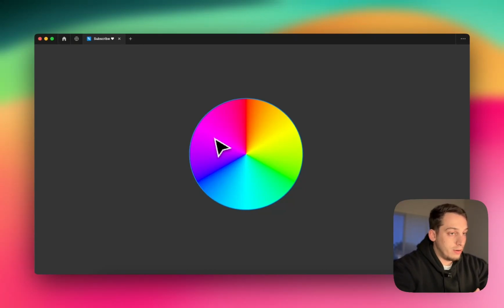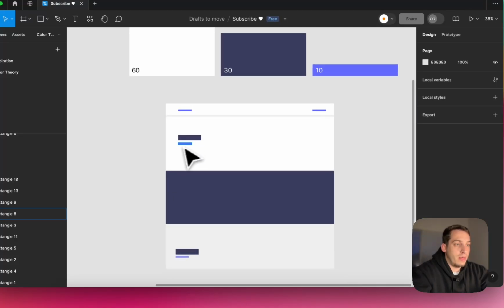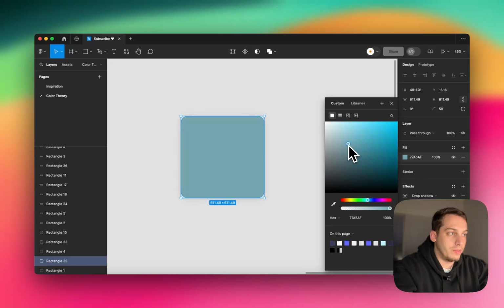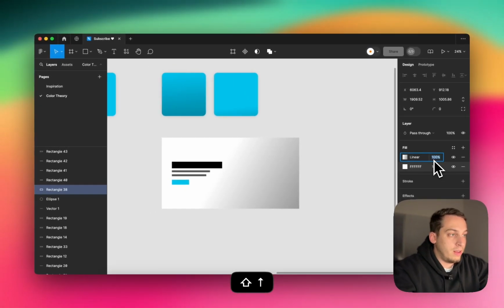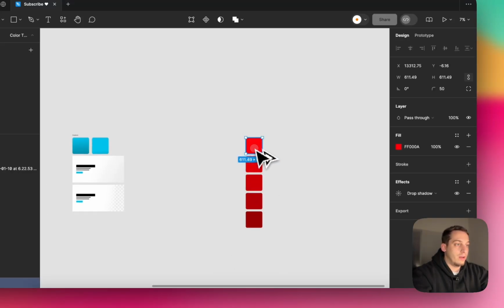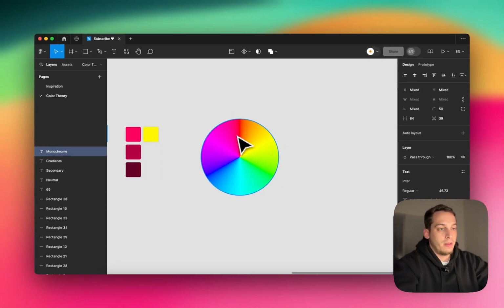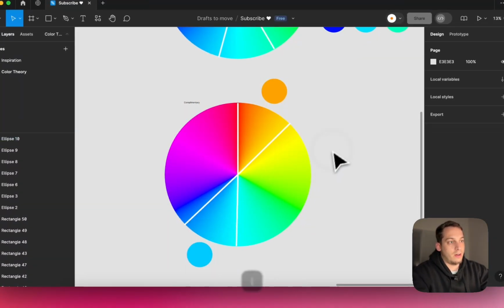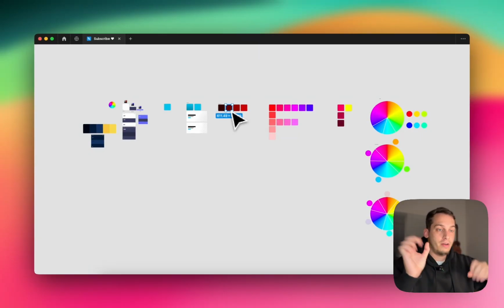Color Theory Crash Course for Web Designers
🚀 READY TO MASTER FRAMER?

SUMMARY 🎯
Learn everything you need to know about color theory for web design! From the 60-30-10 rule to creating stunning gradients, this comprehensive guide will level up your color game.

WHAT YOU'LL LEARN:
The 60-30-10 Color Rule
Understanding Color Hues
Creating Professional Gradients
Color Group Selection
Building Cohesive Color Palettes
Finding Color Inspiration
Pro Tips for Color Picking

💎 RESOURCES:
Want more web design tutorials?

Share your favorite color combinations in the comments below! Which color theory topic would you like me to cover next?